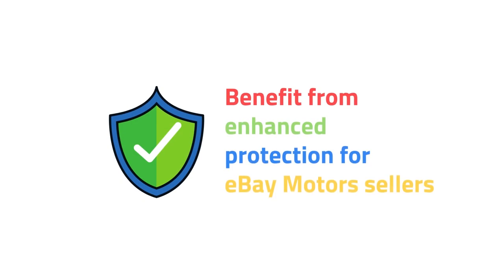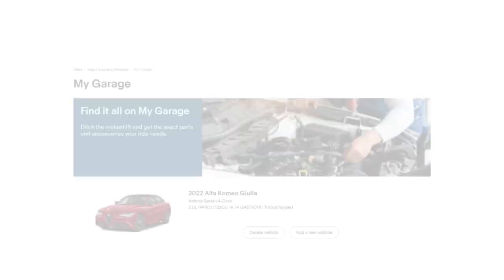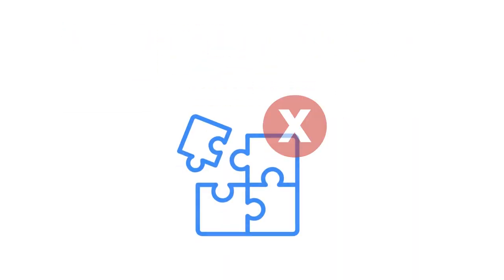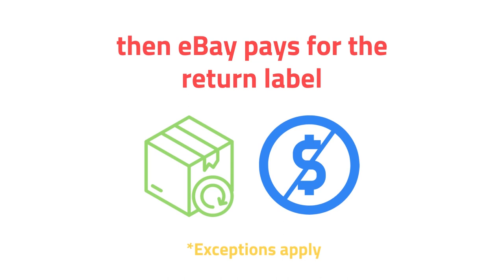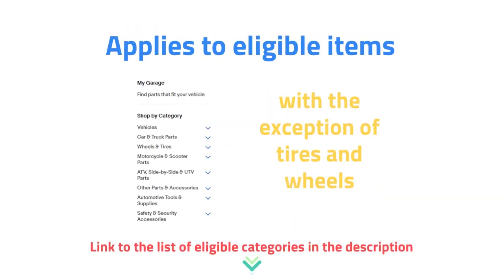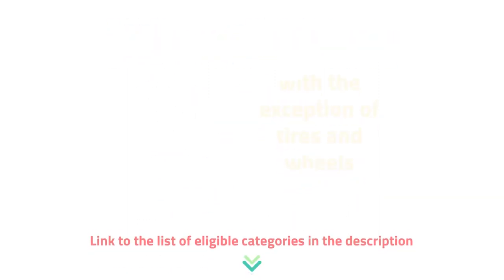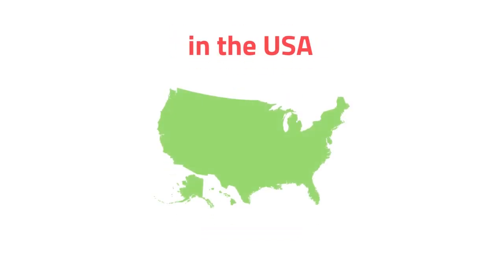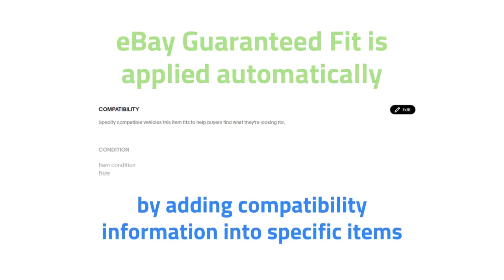Enhanced protection for eBay Motors sellers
Content used in the video is from ebay.com